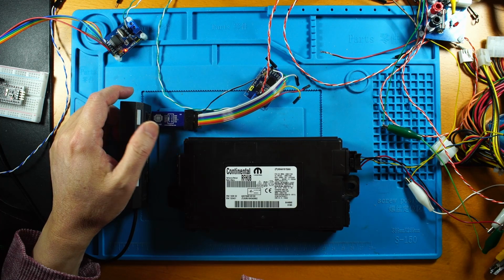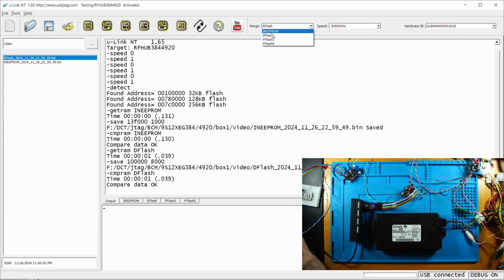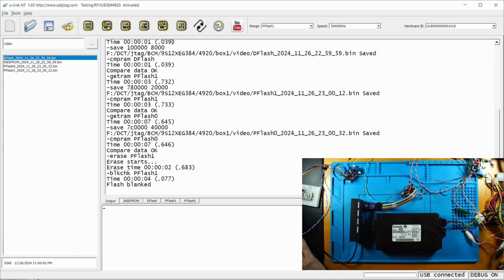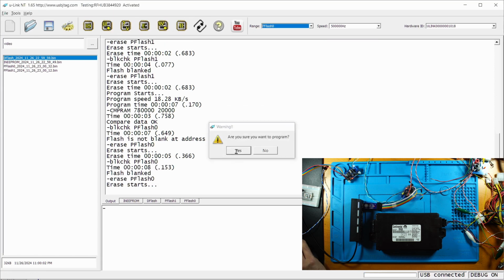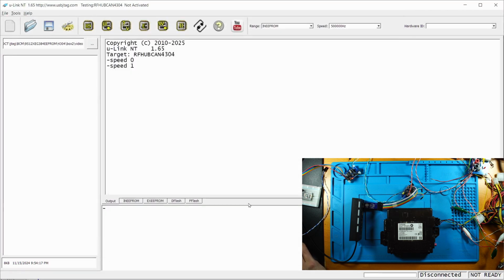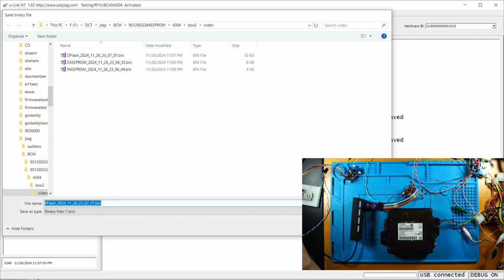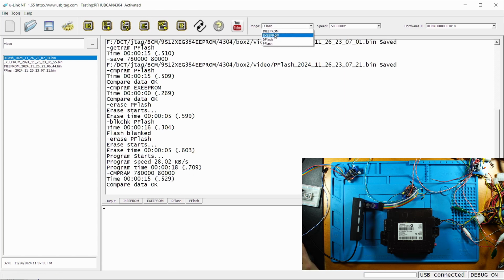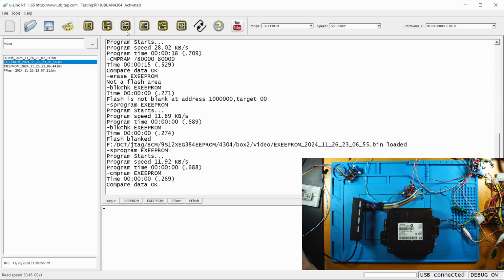u-Link NT program RFHUB over can bus.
More will be supported in the future.